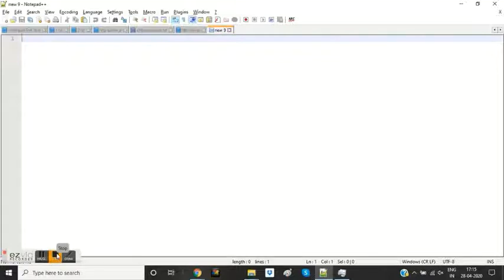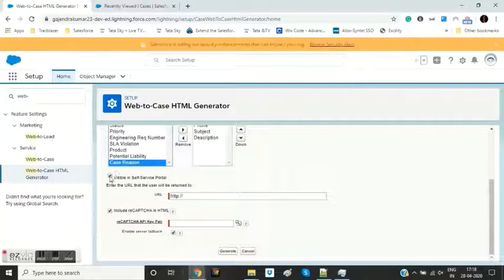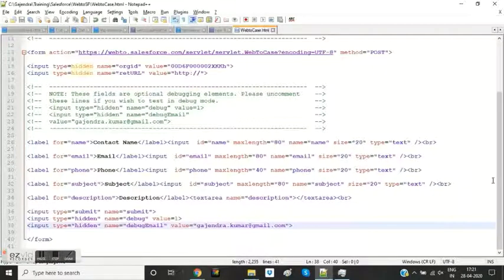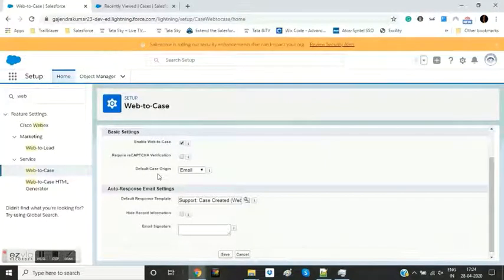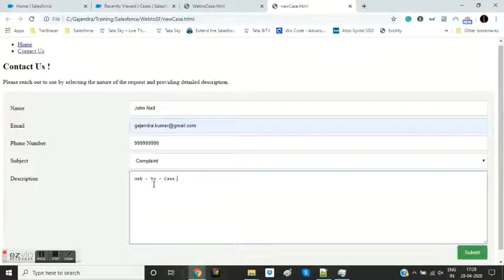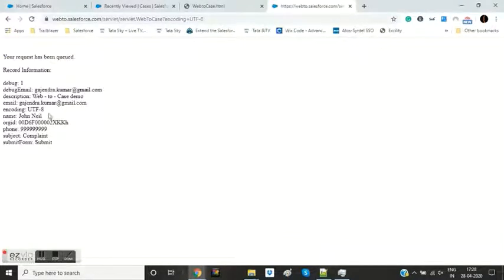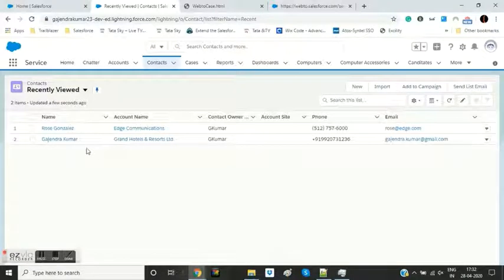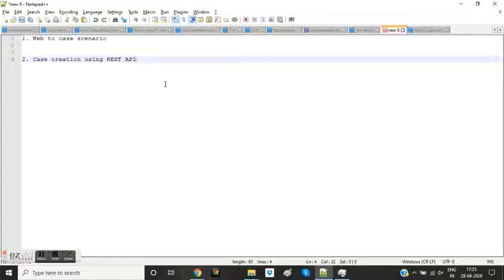Salesforce: How to - Web to Case creation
The video shows how to enable and setup web to case creation functionality in salesforce and use it on external public webform so that customers can created cases in salesforce without authenticating